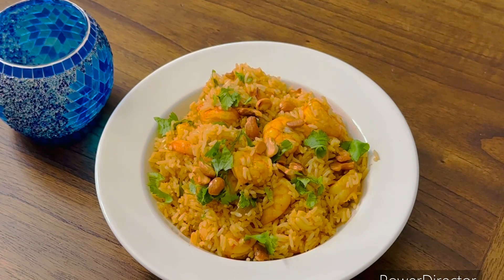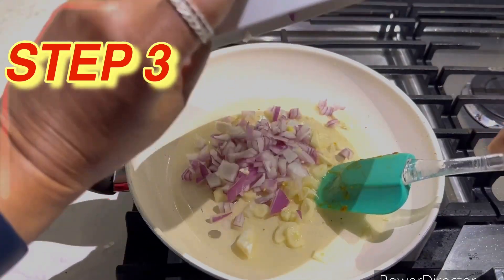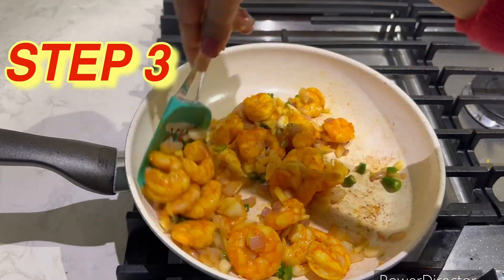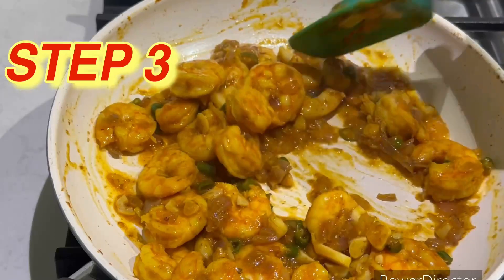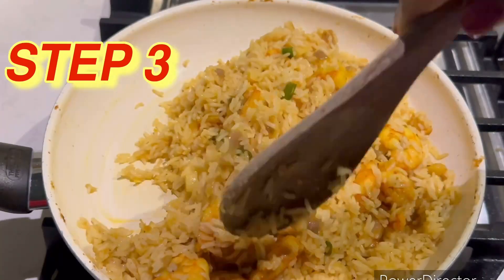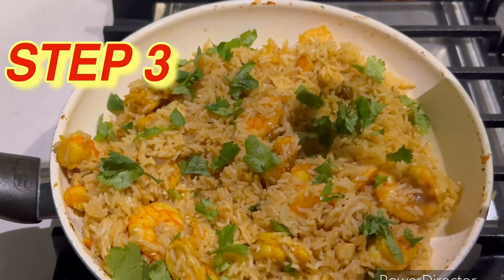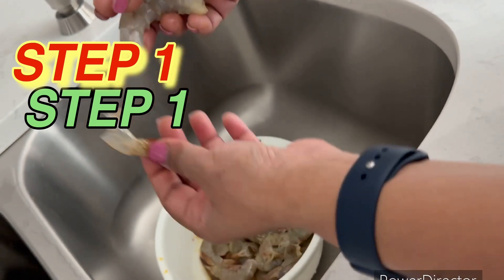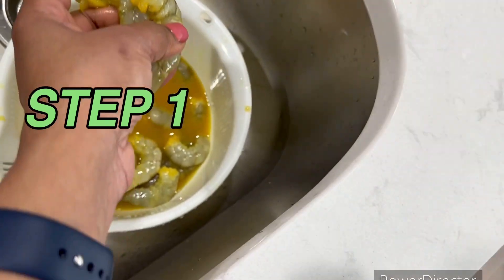Delicious Shrimp fried rice || Spicy, easy & tasty food - made in 4 steps 😊👍😋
Shrimp 200 grams  - Peeled, cleaned and deveined

Pre cooked rice - 250 gms
Cut ginger - 1 spoon
Cut garlic - 1 spoon
Finely chopped onion - 2 medium size
Finely chopped green chilies 6
Cilantro
Red chili sauce
Light soya sauce
Turmeric
Salt